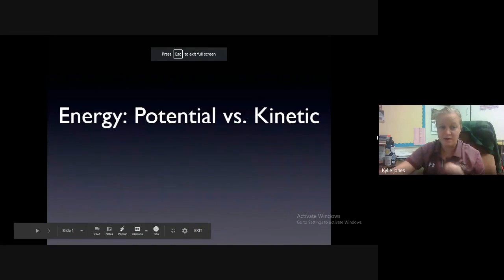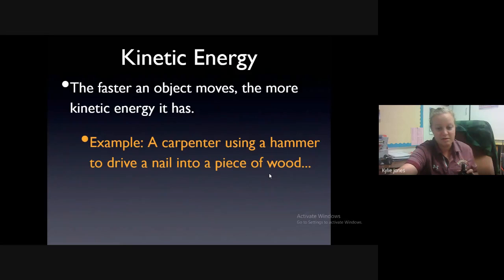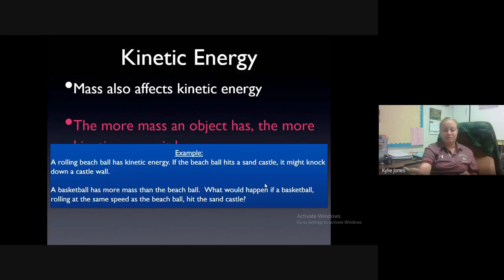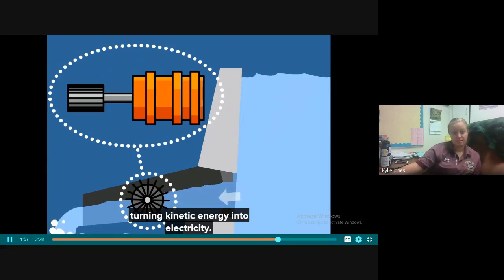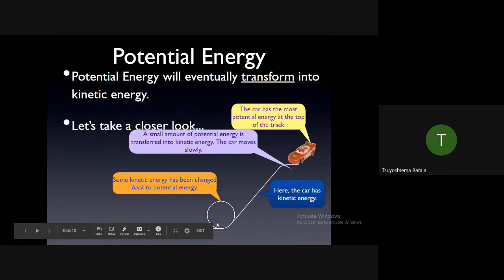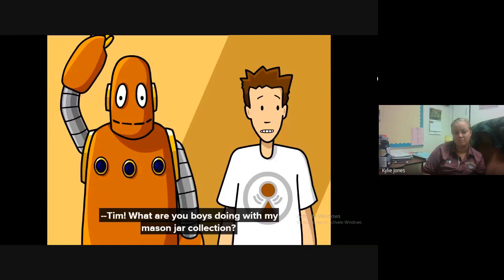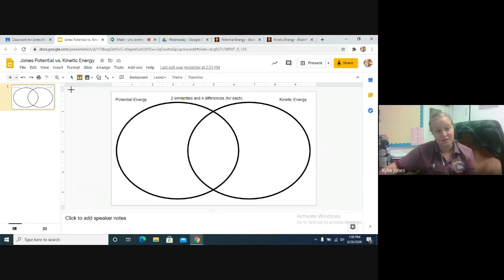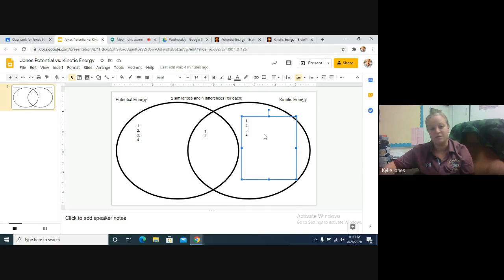Potential vs Kinetic Energy Live Lesson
Here is our live lesson on Potential vs. Kinetic Energy! Use it to complete the compare and contrast lesson on Google Classroom!